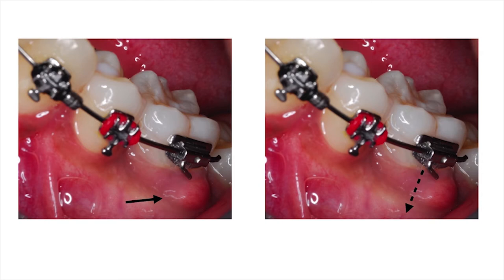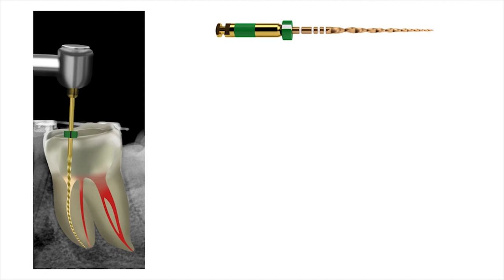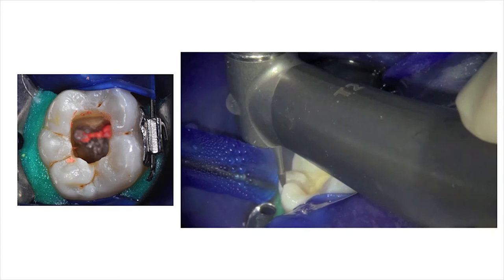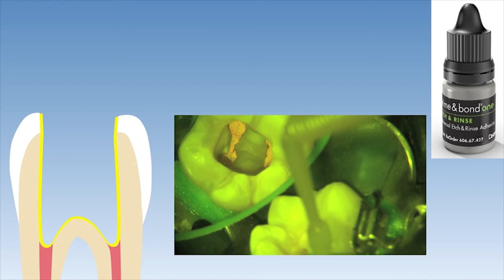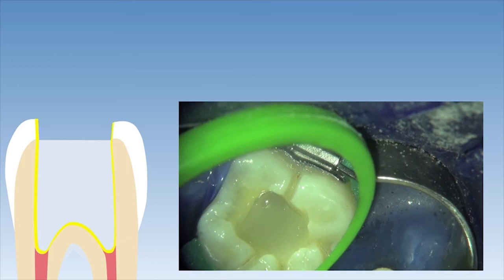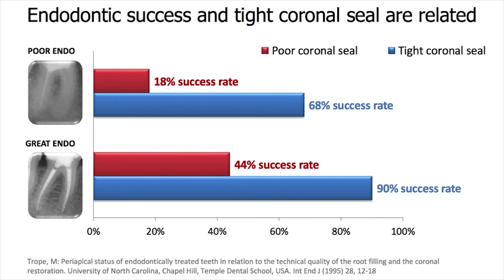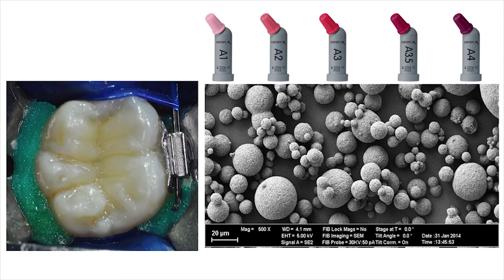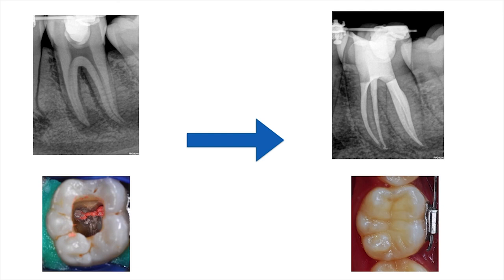WaveOne® Gold single file use with Dr. Peet Van ver Vyver | Dentsply Sirona